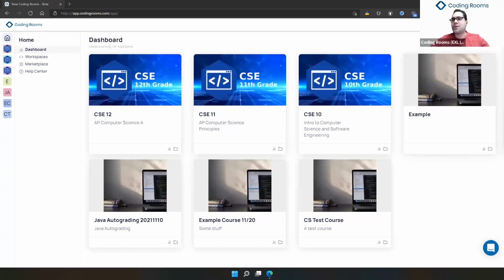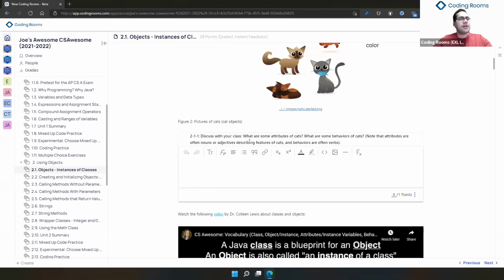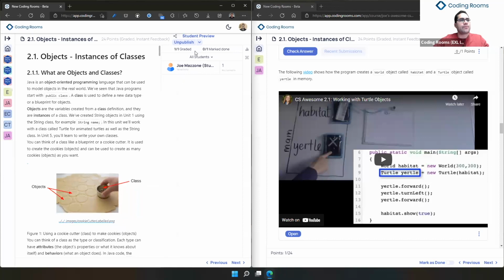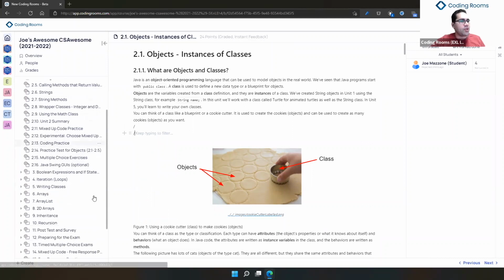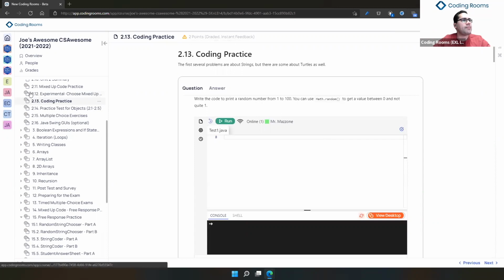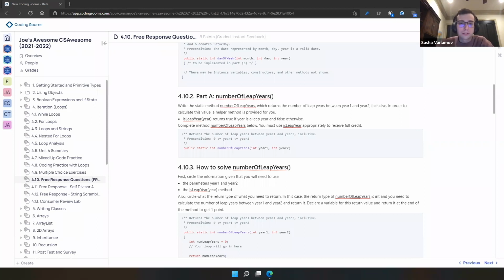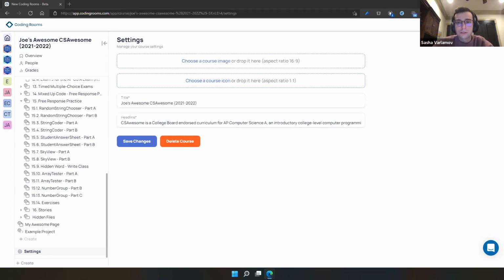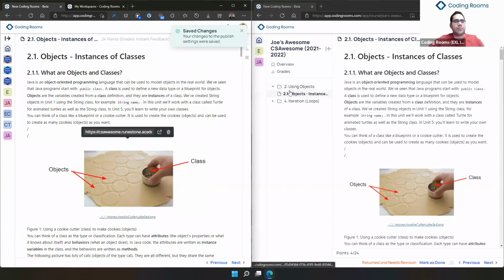CSAwesome in Coding Rooms | Coding Rooms Webinars (Ep 14)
Joe Mazzone, former Computer Science instructor and president of CSTA - Rhode Island Chapter, teaches tips and tricks about teaching the CSAwesome curriculum with the new version of Coding Rooms!